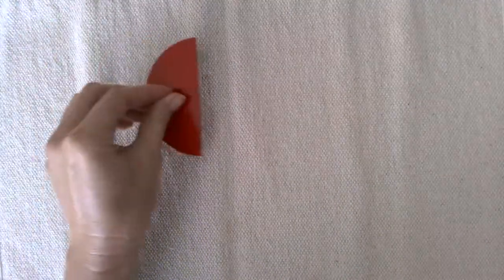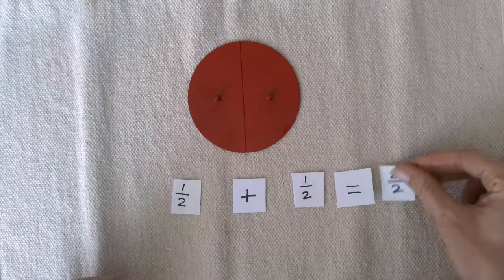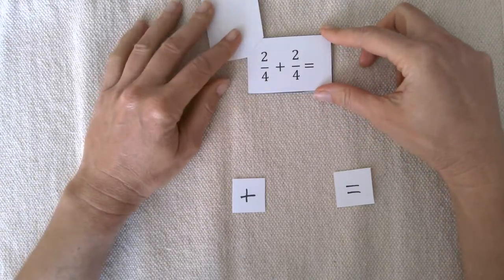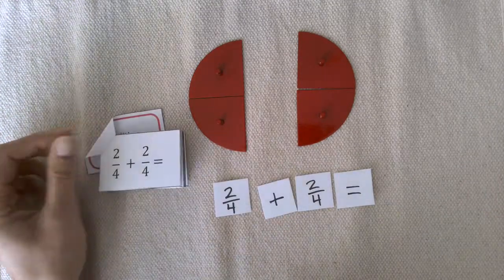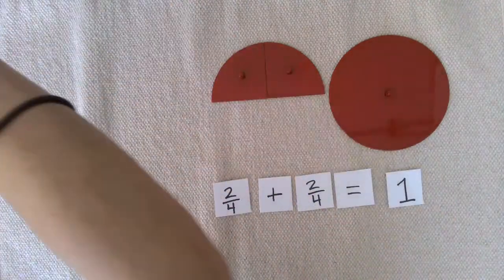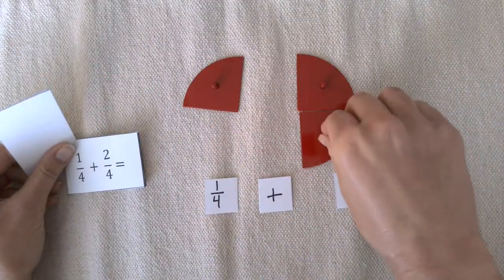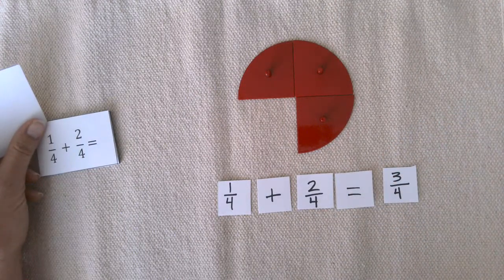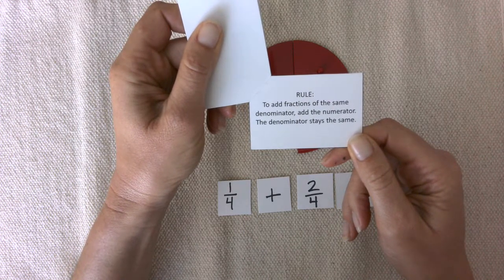Adding Fractions with Common Denominator | Montessori